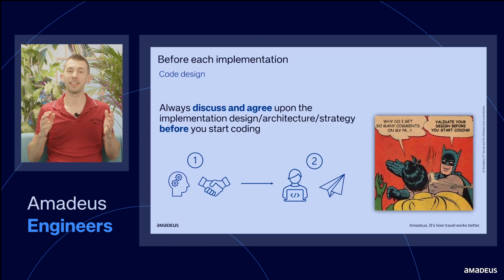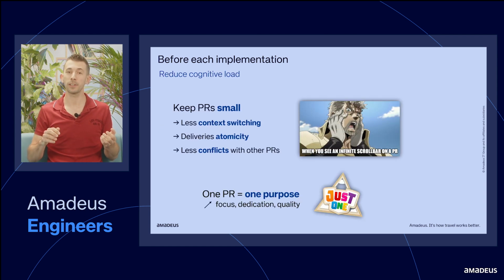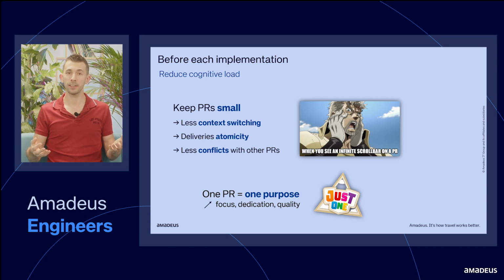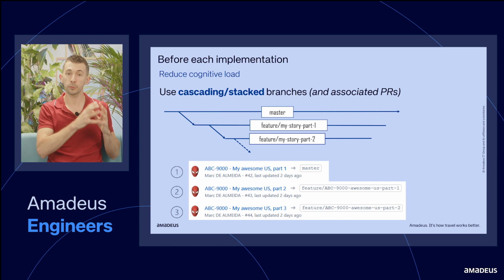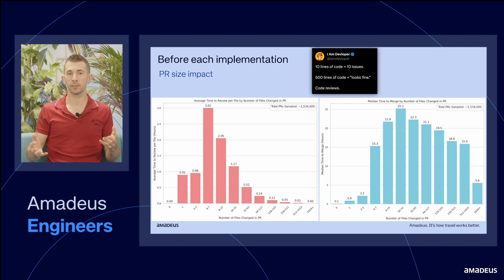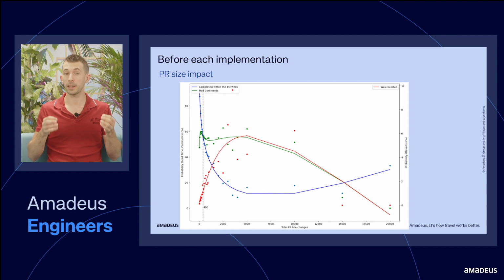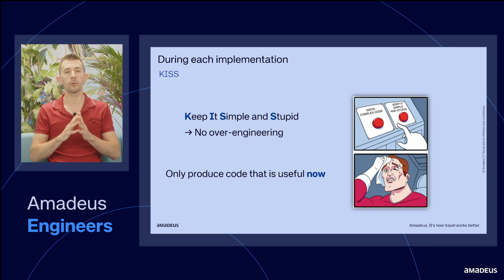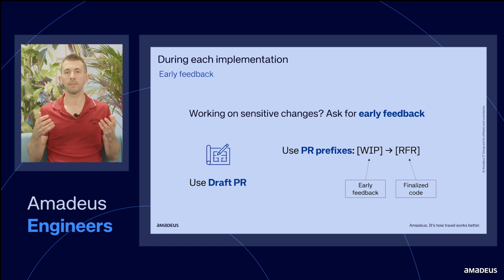How to enhance our code review experience, part 3: Before and during each implementation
Welcome to the third video of this series on how to enhance our code review experience!
We will explore the key considerations to keep in mind every time we start a new implementation and throughout this implementation.
Join Marc De Almeida, Principal Software Engineer at Amadeus, as he guides you on this code review journey.

0:00 - Introduction
0:27 - Design and architecture
1:23 - Small PRs
2:49 - One purpose
3:13 - Cascading branches
4:59 - PRs size impact
6:49 - KISS
7:38 - Early feedback
8:26 - In the next video